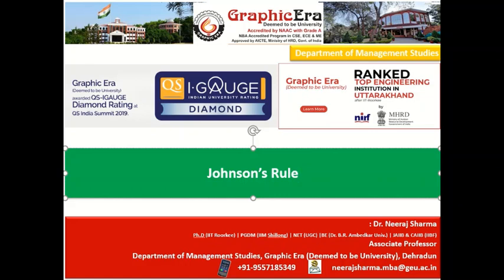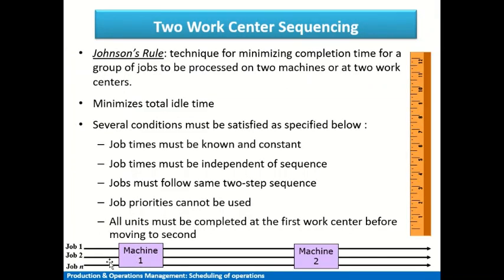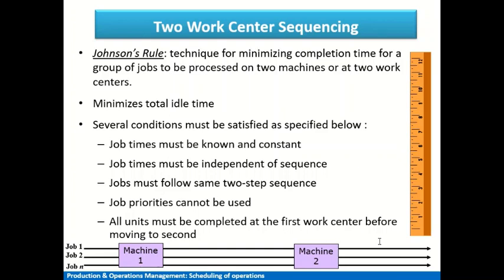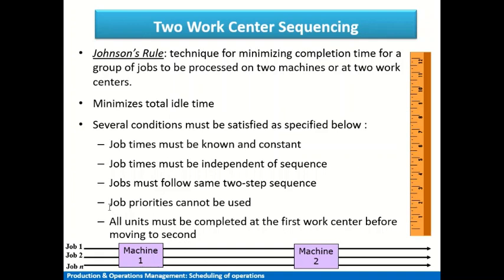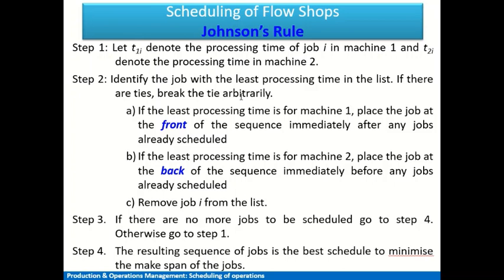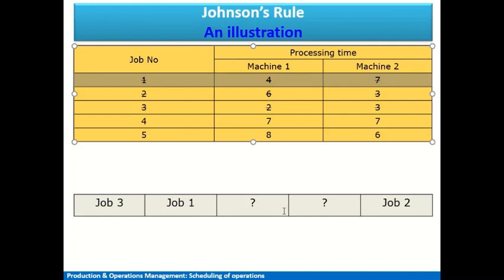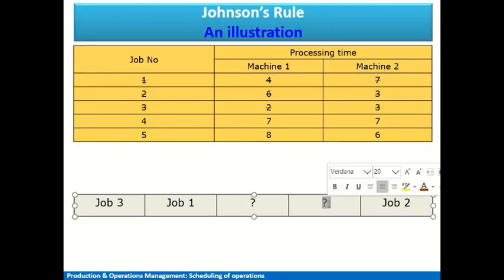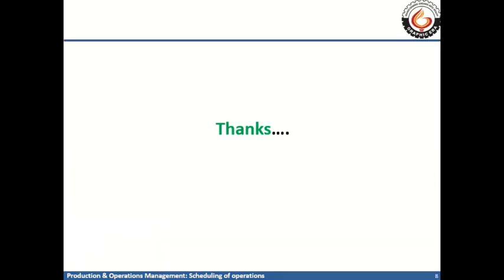Johnson's Rule Production and Operations Management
Understand what is Johnson's Rule and illustrate it using an example